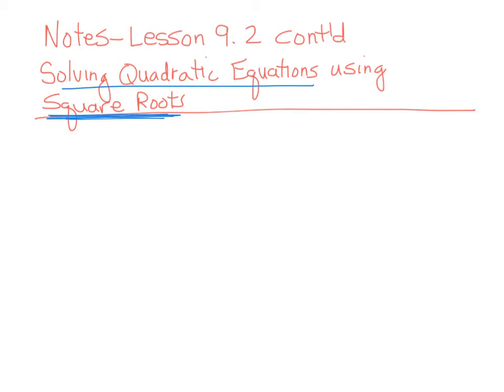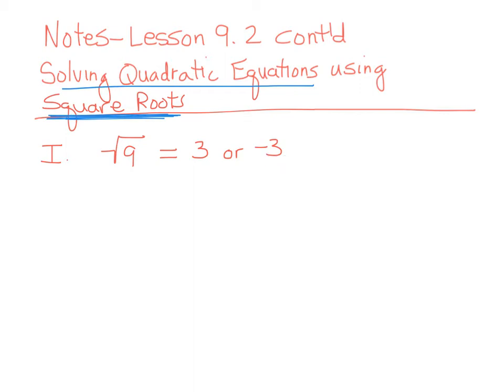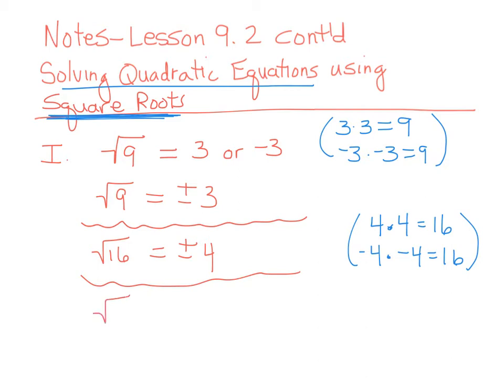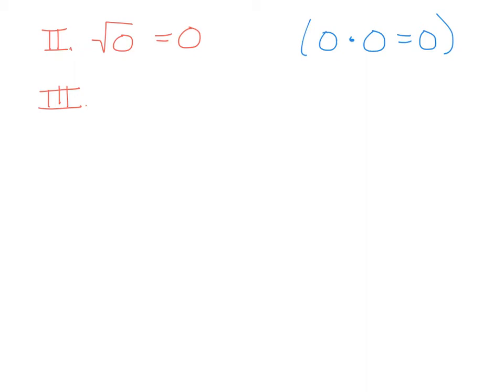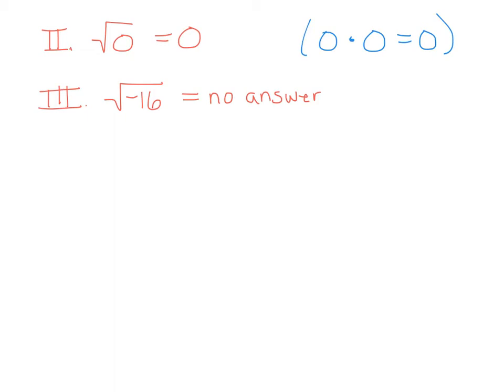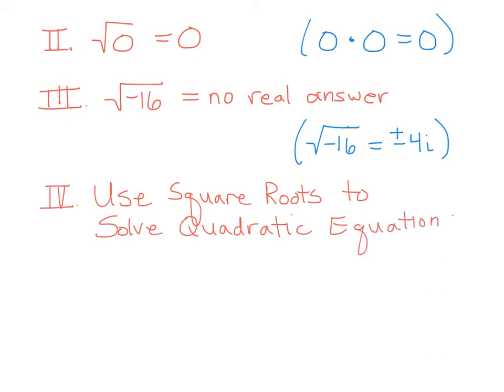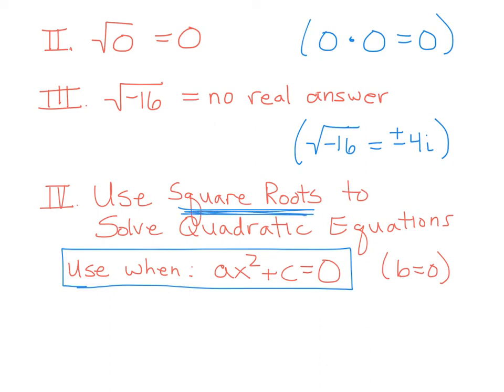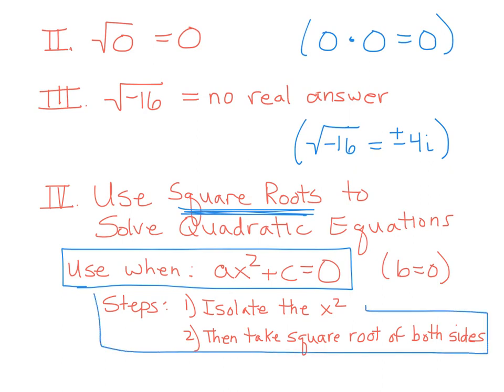Alg 1 Notes Lesson 9.2 Solving Quadratic Equations using Square Roots Part 2